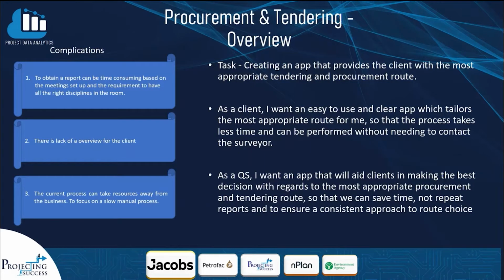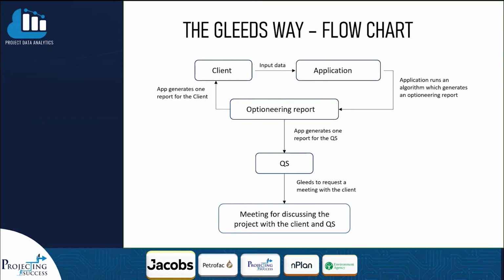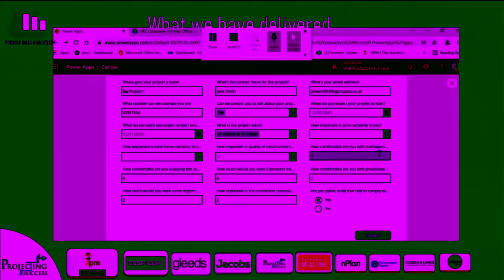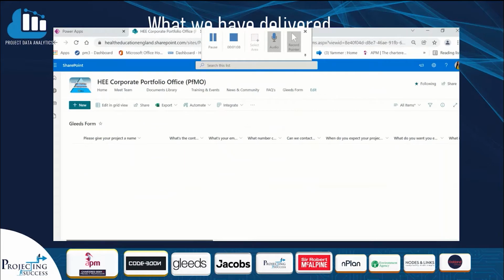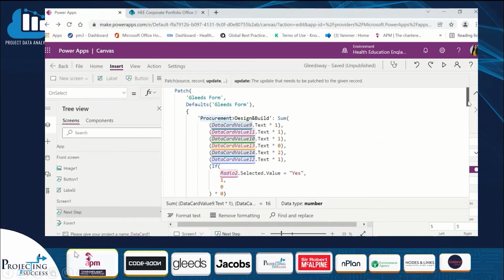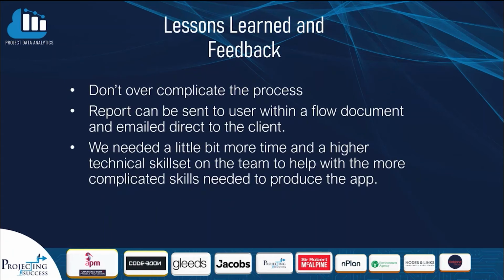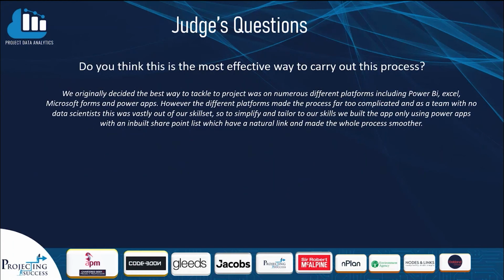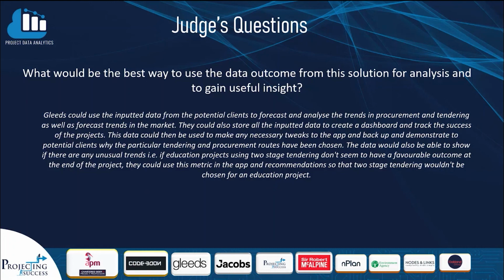Challenge 9D: Procurement and Tendering Decision App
Problem Statements:
As a surveyor, I want an app that will aid clients in making the best decision with regards to the most appropriate procurement and tendering route, so that we can save time, not repeat reports and to ensure a consistent approach to route choice,

As a client, I want an easy to use and clear app which tailors the most appropriate route for me, so that the process takes less time and can be performed without needing to contact the surveyor.